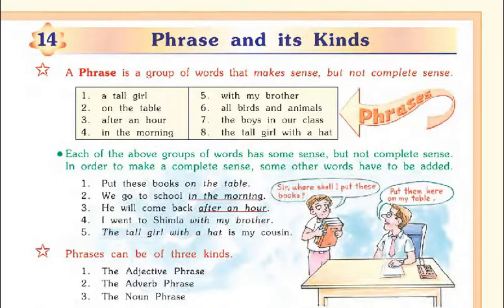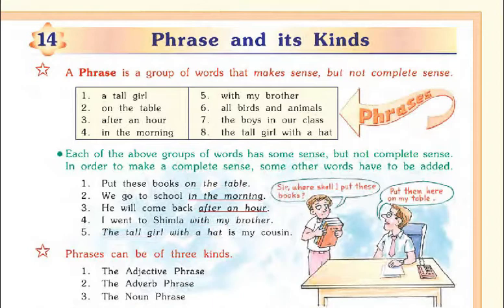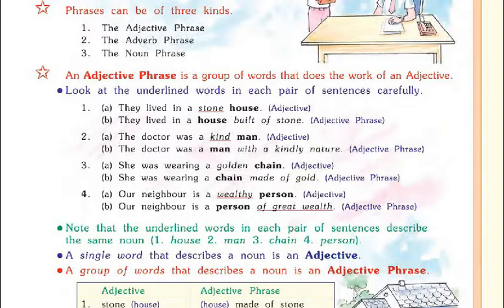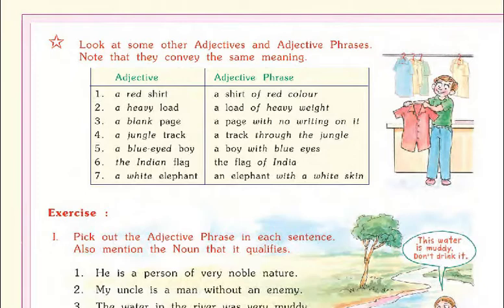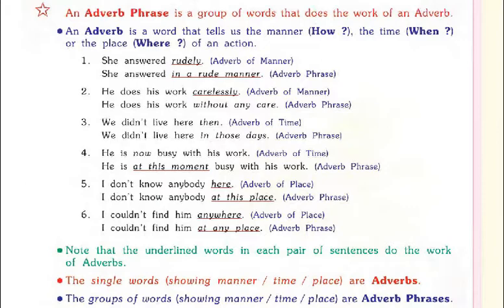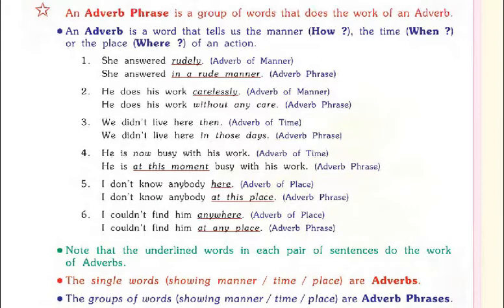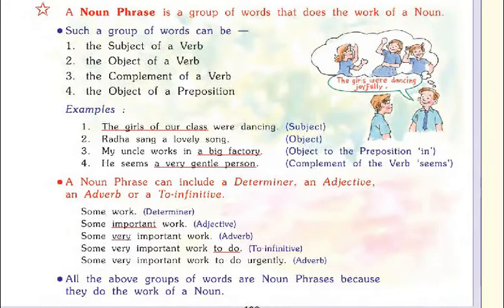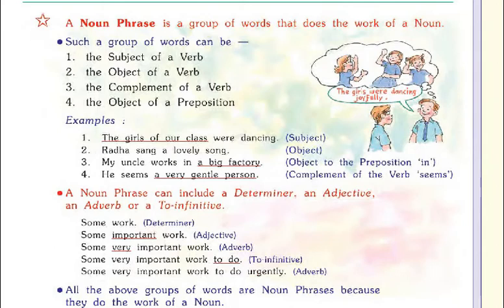NCERT | CLASS VIII | English Grammar | Chapter 14 Phrase and its kinds